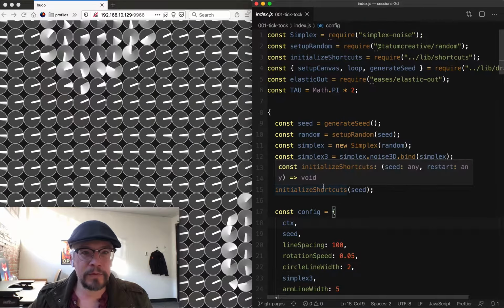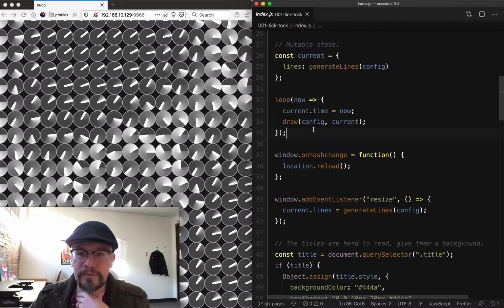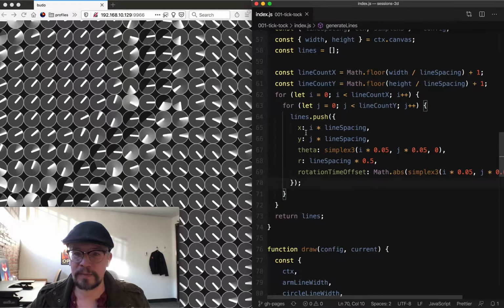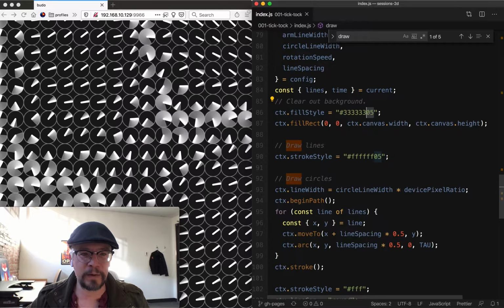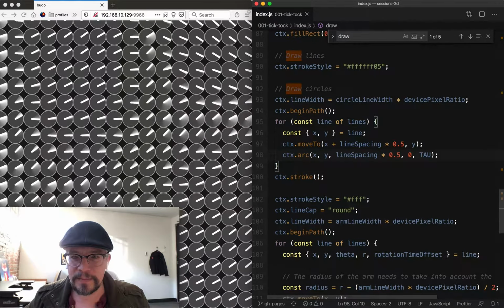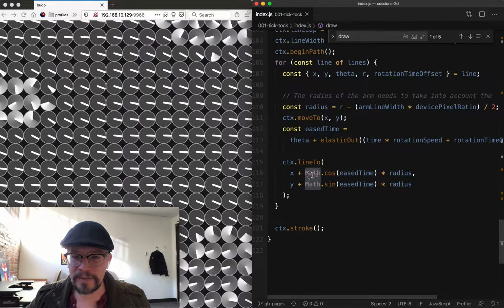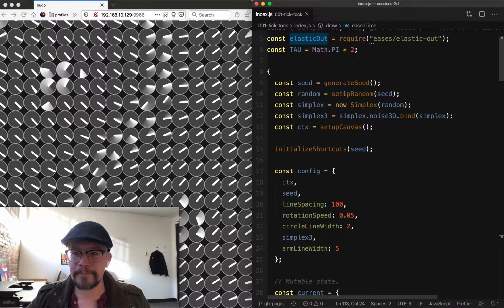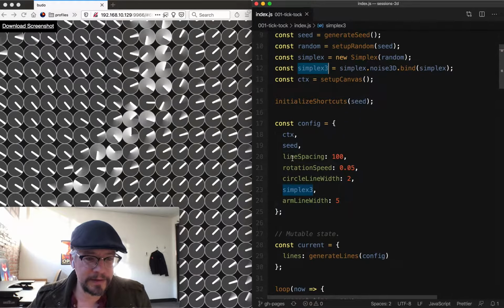Session 001 Tick Tock – Creative coding with 2d canvas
This video explains my process behind creating a 2d HTML canvas visualization.